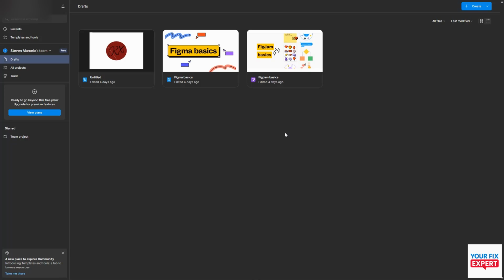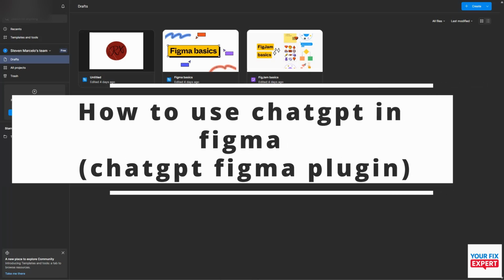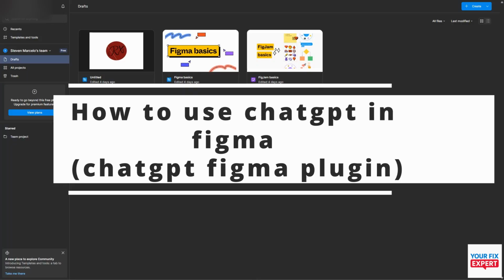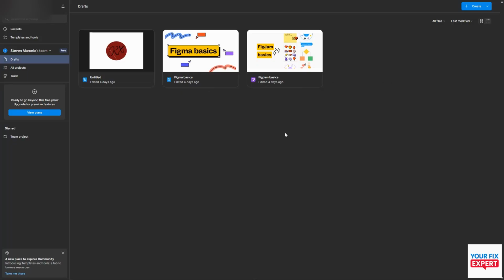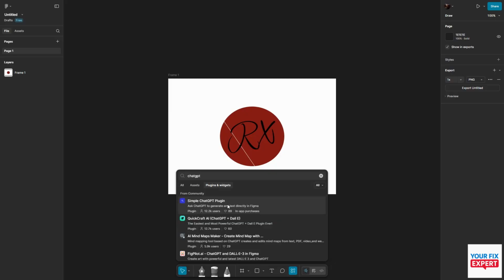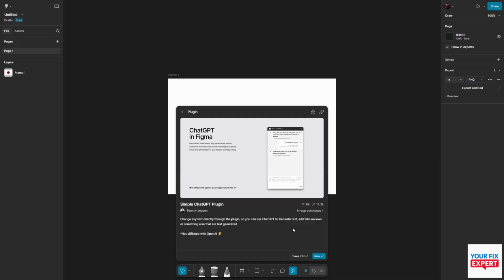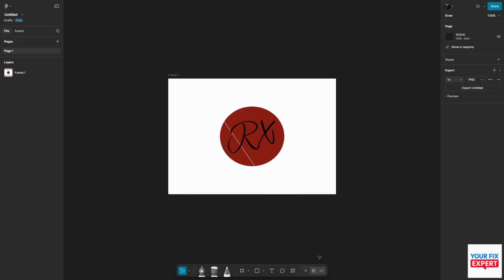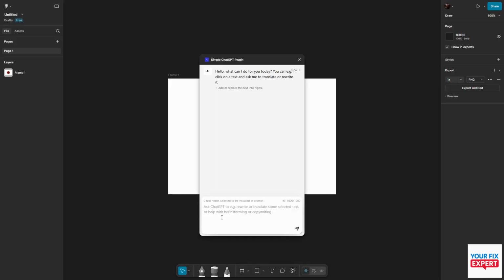How To Use Chatgpt In Figma Chatgpt Figma Plugin - New Method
How To Use Chatgpt In Figma Chatgpt Figma Plugin. In this video, you'll learn how to use ChatGPT in Figma using the ChatGPT Figma plugin. If you're wondering how to use ChatGPT in Figma or how to make the most of the ChatGPT Figma plugin, this step-by-step guide is for you. We’ll cover how to use ChatGPT with Figma, and explore the ChatGPT Figma integration. This is perfect for anyone looking for an easy Figma tutorial or using ChatGPT in Figma to boost creativity. Whether you're a beginner or looking to generate plugin names with Figma ChatGPT, this tutorial will help you get started with Figma plugins and understand how to use ChatGPT in Figma (ChatGPT Figma plugin). It's a complete Figma tutorial for beginners and anyone interested in working with the Figma ChatGPT plugin.

Hashtags: chatgpt figma design plugin tutorial beginners tools